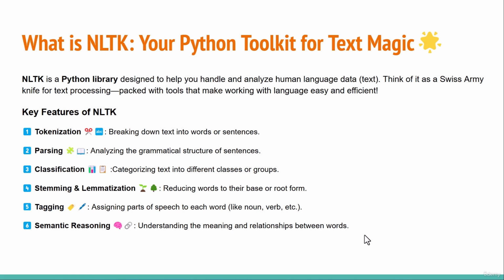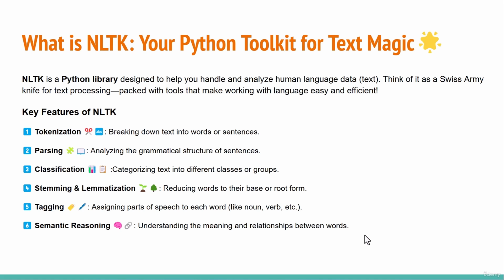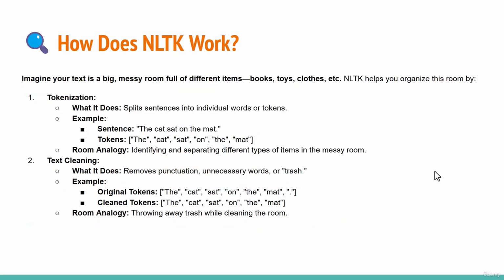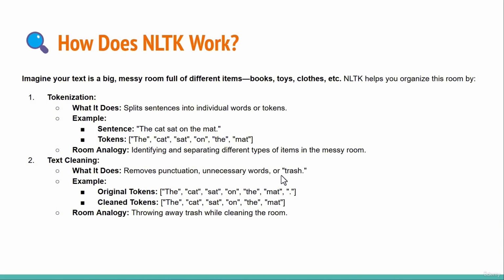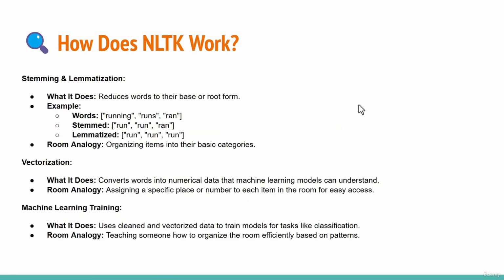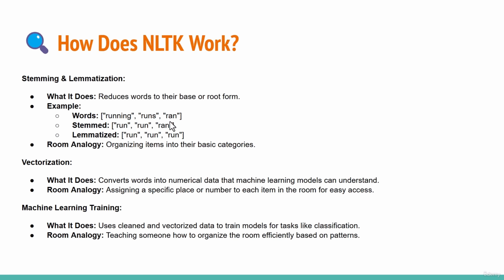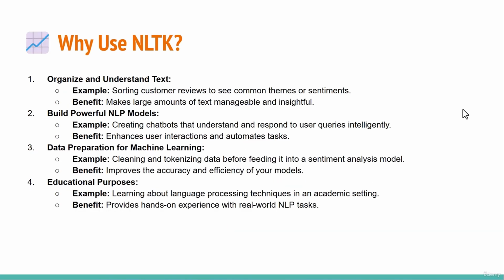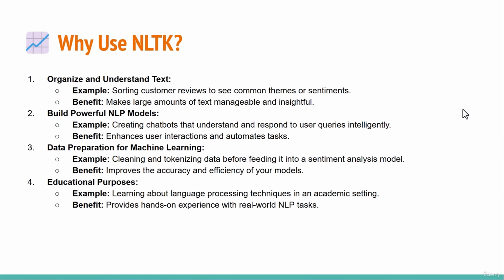What is NLTK Your Python Toolkit for Text Magic in Semantic SEO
NLTK (Natural Language Toolkit) is a popular library in Python for working with human language data.
It provides tools for tokenization, stemming, tagging, parsing, and text analysis.
Widely used in Natural Language Processing for learning and prototyping NLP tasks.
Helps developers process, analyze, and extract insights from text efficiently.

💥💥Vieo Chapters💥💥
00:00 Start
14:32 Ending